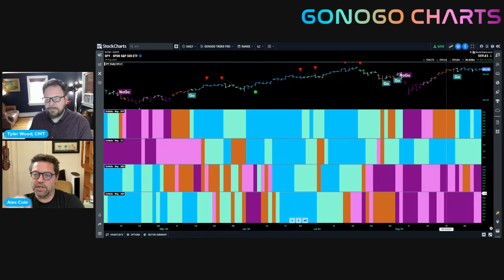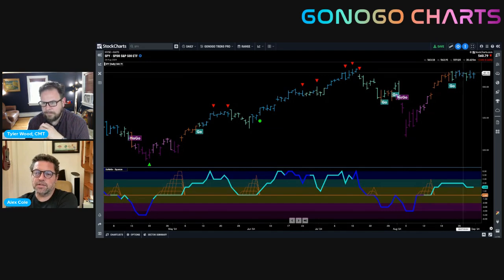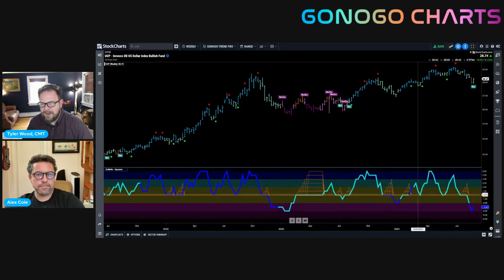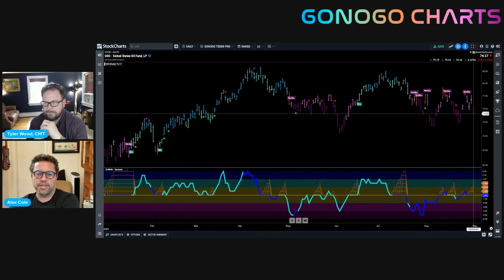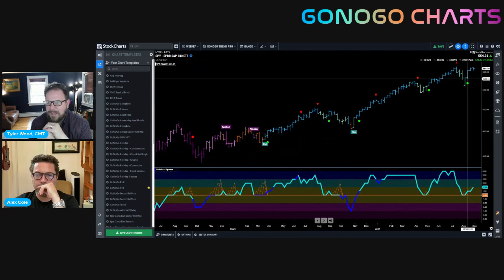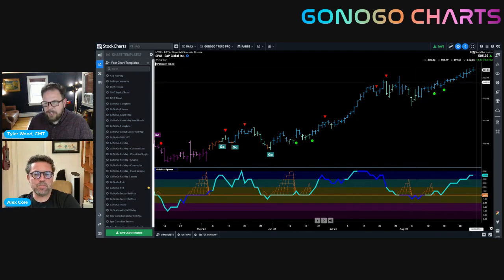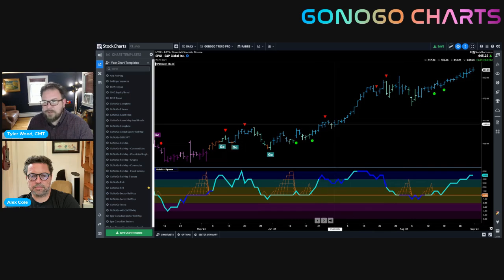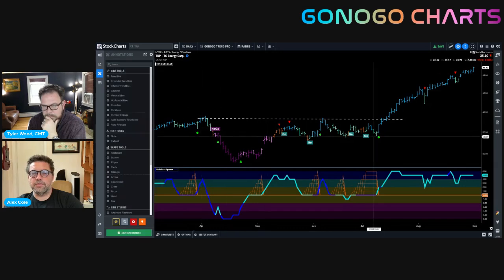S&P Back at ATH | GoNoGo Show Aug 20, 2024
GoNoGo Co-Founders Alex Cole and Tyler Wood, CMT provide you with a weekly market review and trend analysis, focusing on the bull market in the S&P.

After a volatility tsunami in early August as carry trades unwound in Japan, the S&P 500 (SPY) is showing resilience. Go Trend conditions for the US Equity benchmark index have resumed, and price action climbed back to prior all-time highs.

Rotation of leadership away from technology (XLK), discretionary (XLY) and communications (XLC) and into cyclical sectors has offered tremendous opportunity for tactical investors. Some defensive positioning from Utilities and Consumer Staples has also outperformed the benchmark. Tailwinds from a weakening US Dollar index (UUP), oil prices (USO) and US Treasury rates ($TNX), have helped attract investors to risk assets broadly.

Analyzing the GoNoGo Sector Relmap, the Financials (XLF) and Energy (XLE) continue to shine on strong blue Go trends of relative strength leadership. Stepping down to the industry groups within these two sectors, pipelines are leading the energy sector and both Financial Administration $DJUSFA and Specialty Finance $DJUSSP are showing the greatest relative strength within the financials sector.

Alex and Tyler review several individual equities showing current "Go" trends or trend continuation icons

Notably, within the commodities sector, precious metal remain the consistent outperformer, with Gold (GLD) breaking to new highs.

ABOUT GoNoGo Charts:

Disciplined investing is simple, but not easy. Many traders and investors are overwhelmed by the often redundant, occasionally contradictory, and ever-complicated battery of indicators. GoNoGo Charts help investors understand the direction and continuity of price trends for any security, any asset class, across any time frame. By blending objective principles of technical analysis and the most widely used statistical measures, GoNoGo Charts remove “indicator overload.” Investors remain focused on what matters most – price – while the colors of each bar or candle reflect the strength & direction of the trend.

Financial markets can be complicated, your charts don’t have to be!

Risk Disclosure: Futures and forex trading contains substantial risk and is not for every investor. An investor could potentially lose all or more than the initial investment. Risk capital is money that can be lost without jeopardizing ones’ financial security or life style. Only risk capital should be used for trading and only those with sufficient risk capital should consider trading. Past performance is not necessarily indicative of future results.